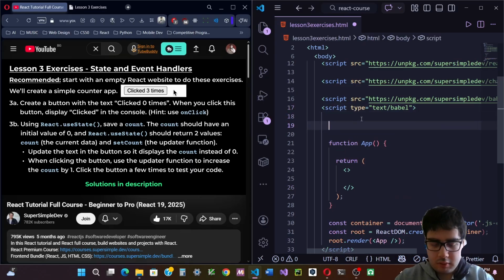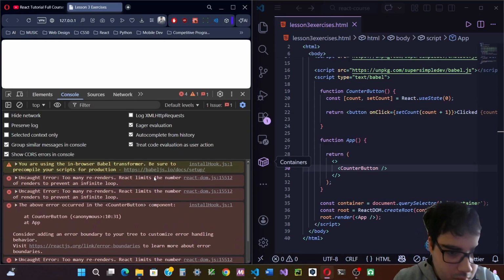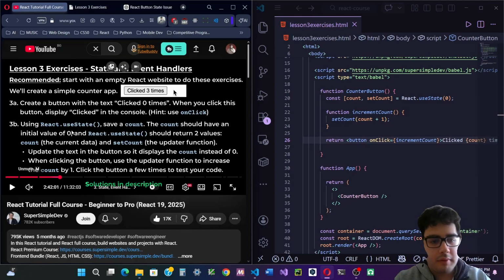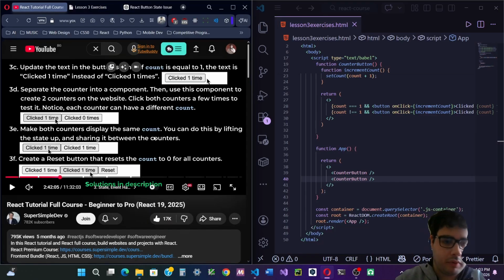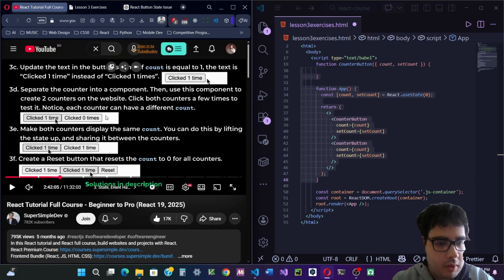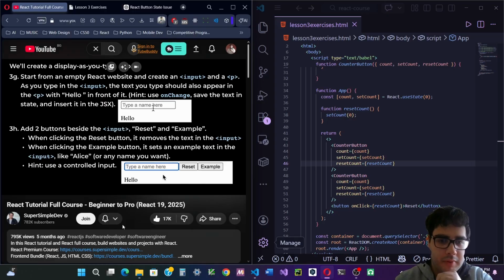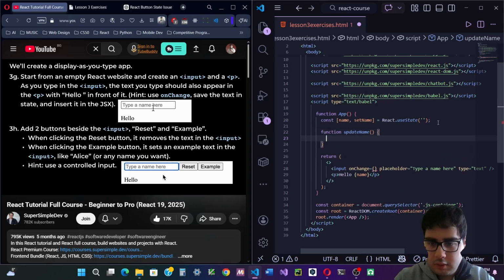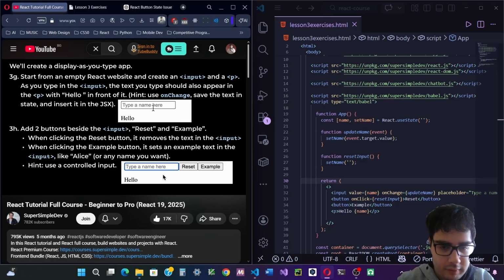Coding Every Day Day 41/100